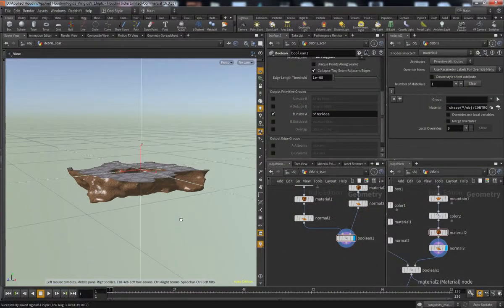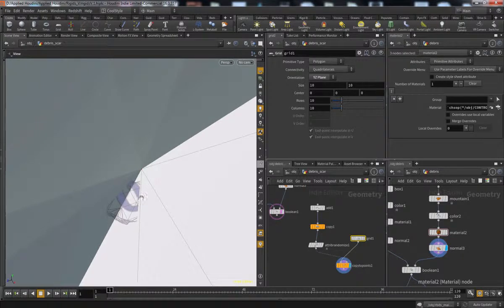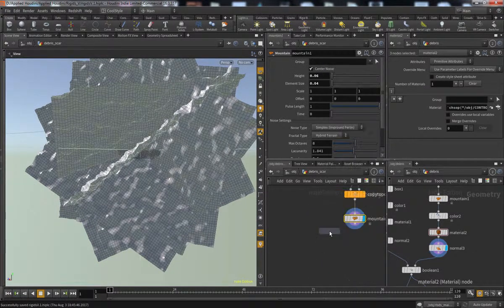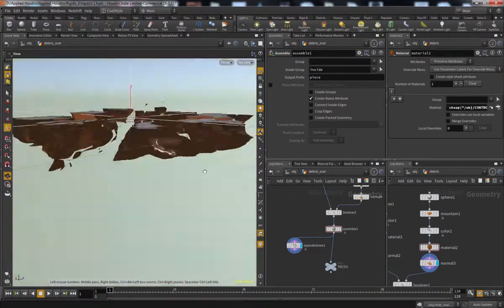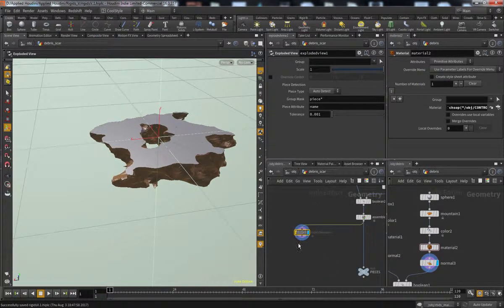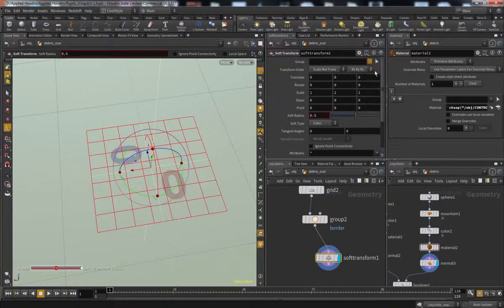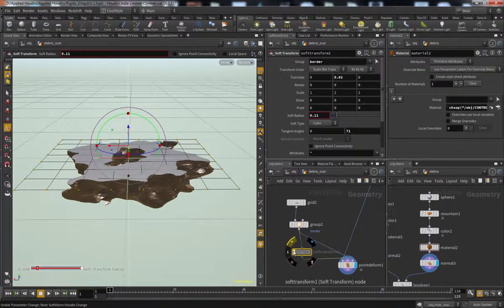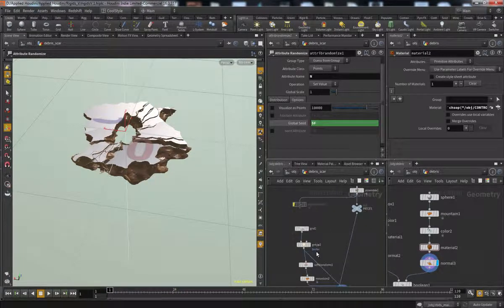8 2、Fracture and deform